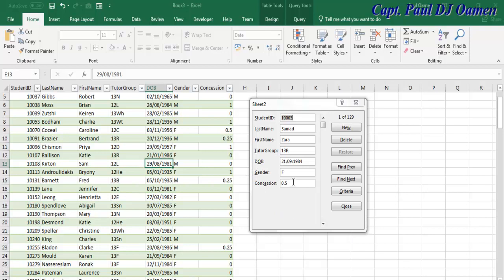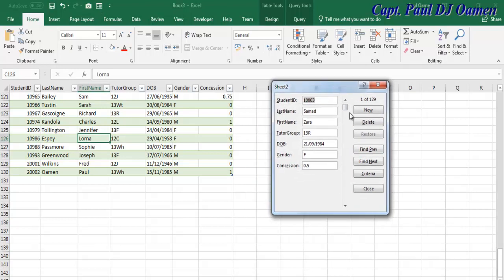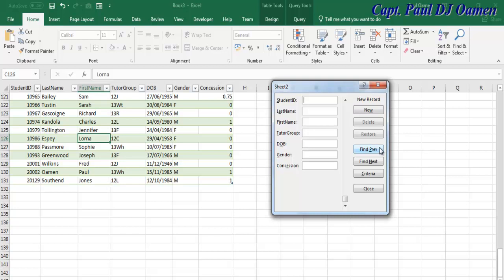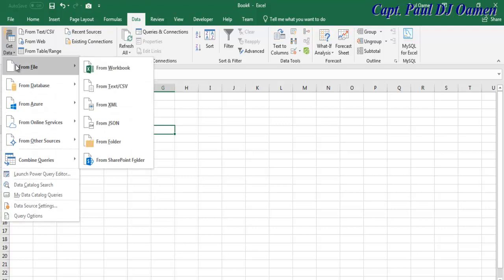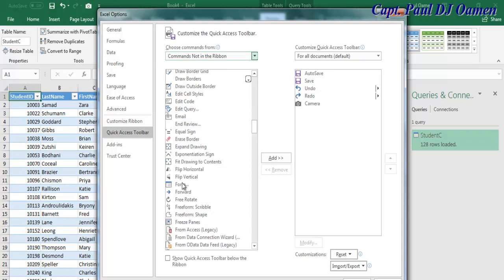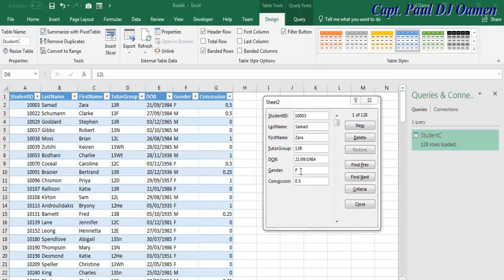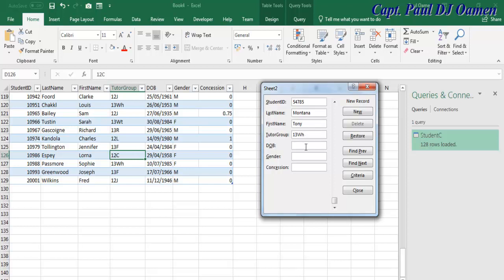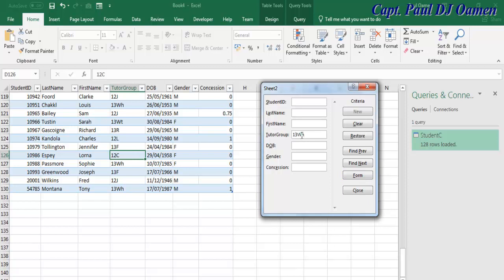How to Create Excel Data Entry Form Without Userform or VBA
How to Create Excel Data Entry Form Without Userform or VBA. Also, see the link to How To Create An Excel Data Entry Form With A UserForm: